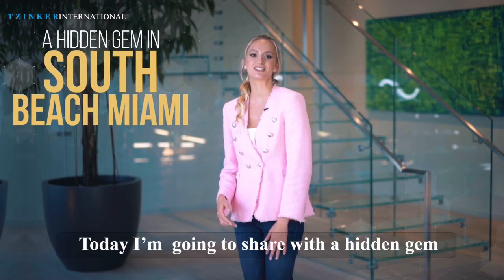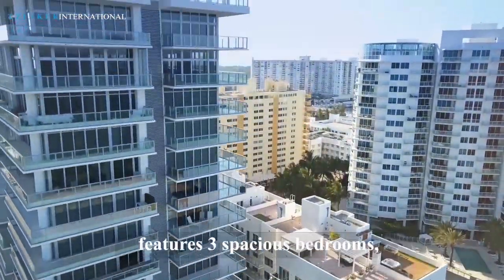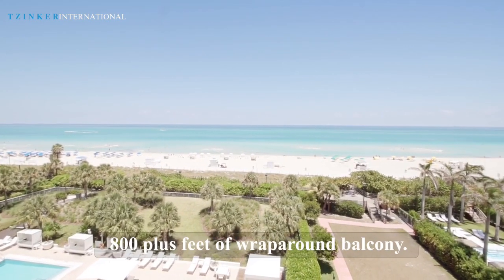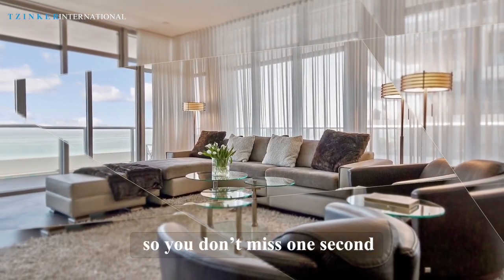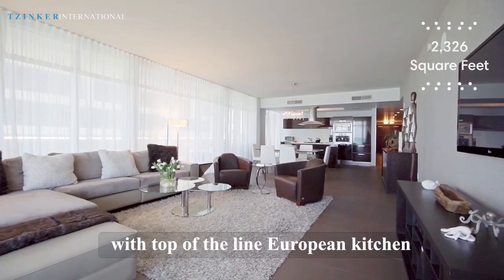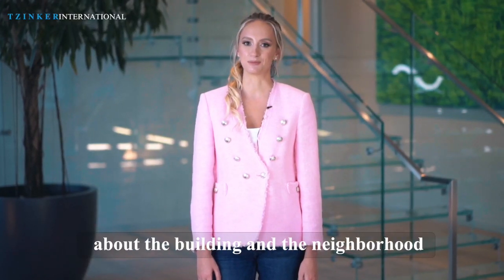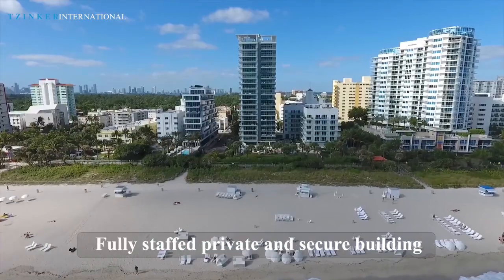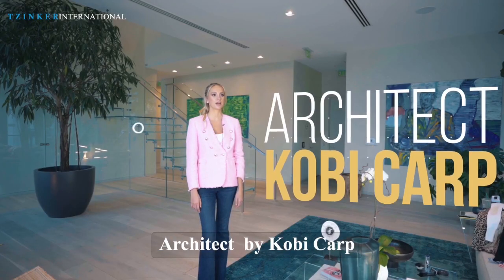Miami Beach Oceanfront Residence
why we love it 😍:
- Located few minutes away from FAENA, Soho House, South Beach, Bal Harbour...
- Direct ocean
- South-east 3 bedroom unit - best 02 line in the building
- Amazingly furnished by Bisu studio
- Floor to ceiling windows with incredible panoramic views
- 800 SF wrap around balcony
- Boutique and secure building with 24 hours concierge service
- Ocean and boardwalk is your back yard